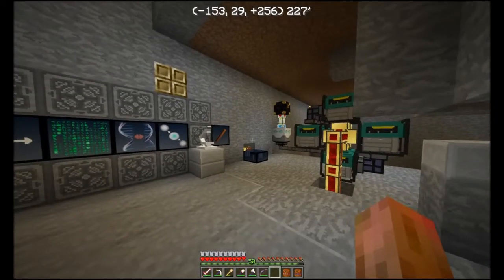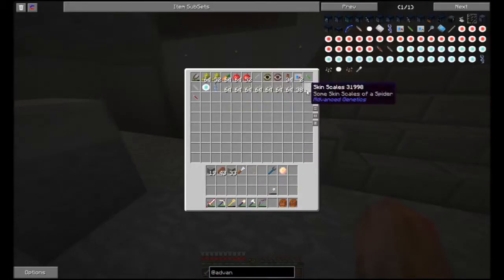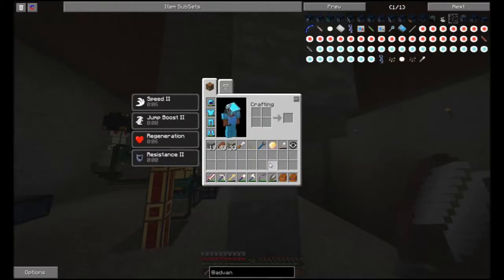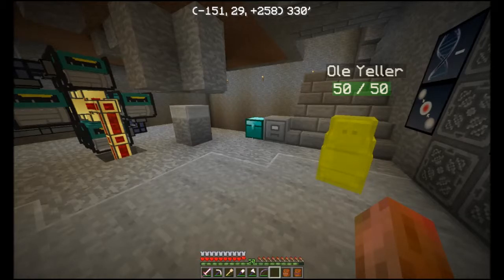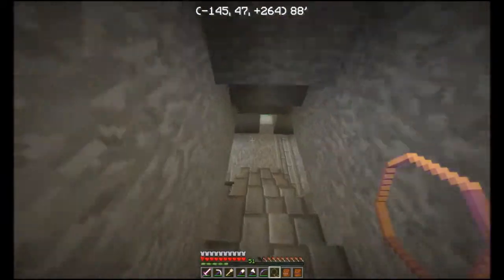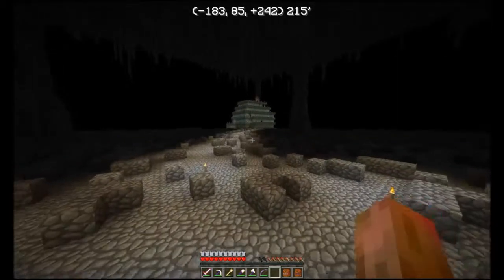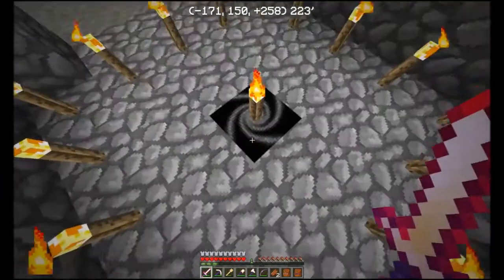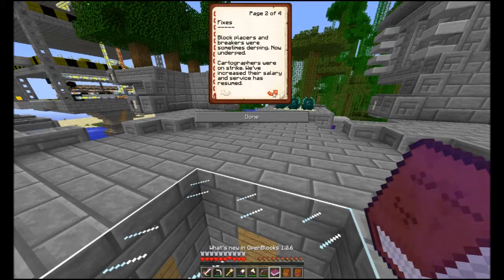Ragaras plays Minecraft FTB Lite 2 pt 16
We alter some animals and cover some updates to the pack.